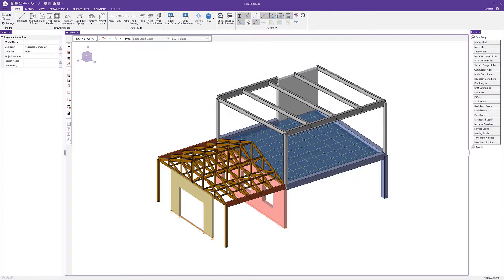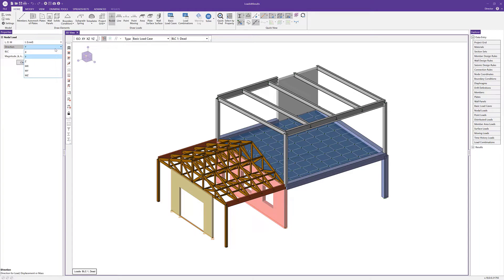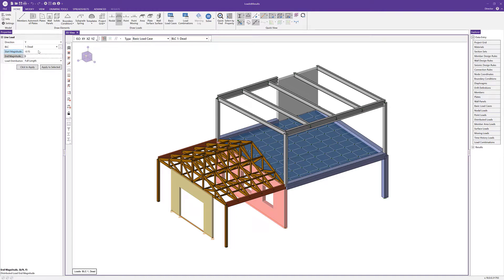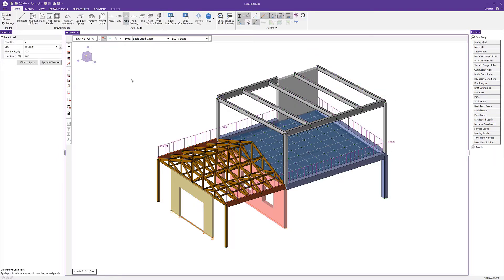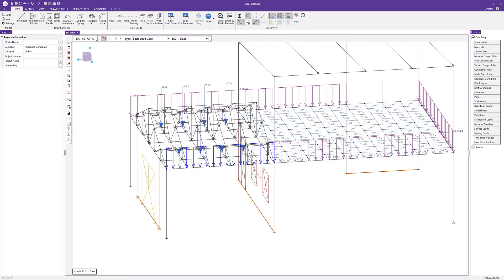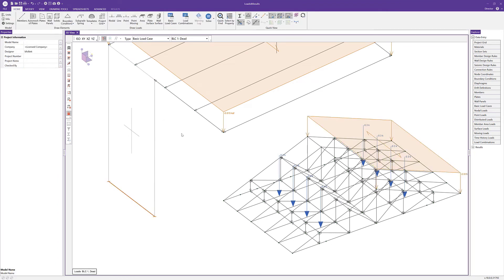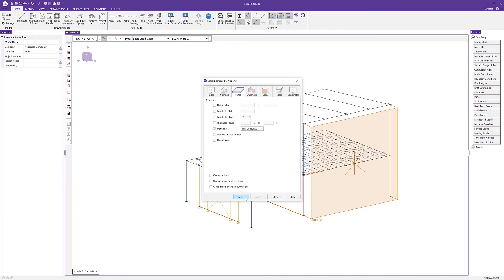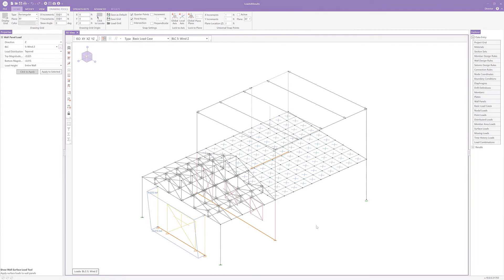Applying Various Types of Loading in RISA-3D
RISA-3D allows users to easily define and apply various types of loading including point loads, line loads, area loads and surface loads. Each load can then be selected graphically and modified in the Properties Panel when changes are necessary.